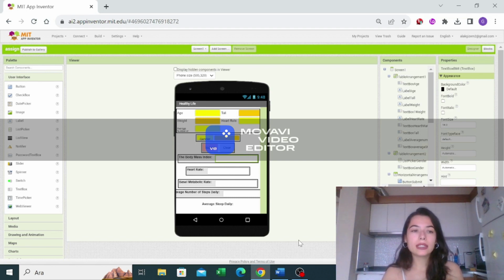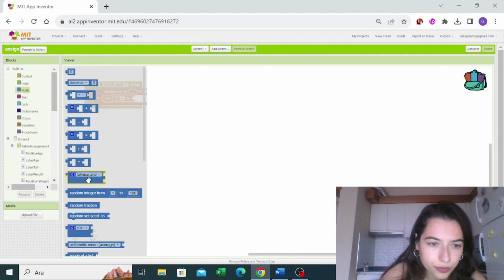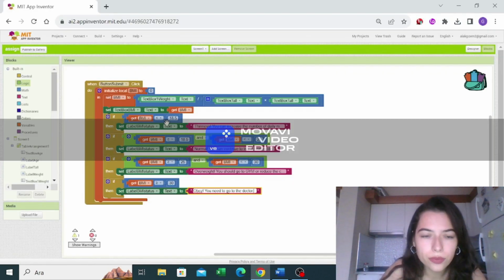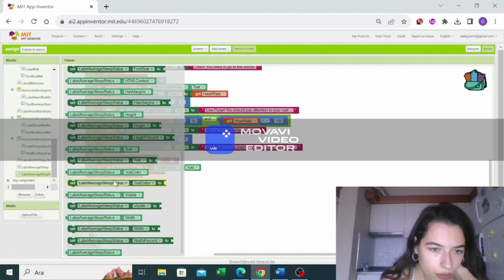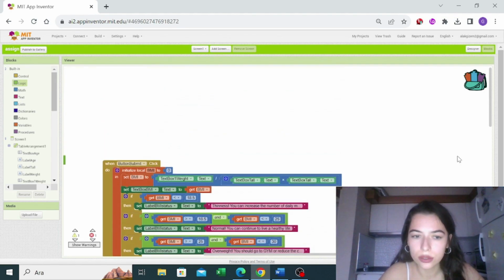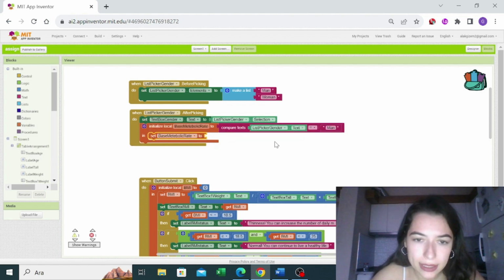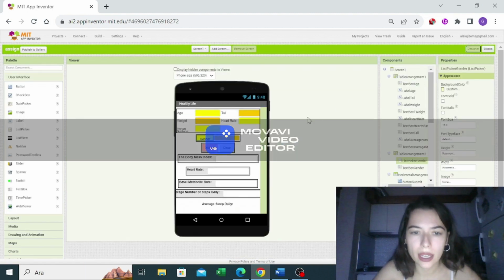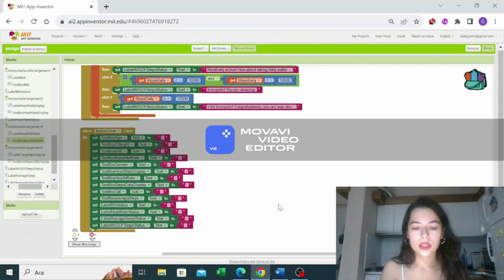Healthy Life MIT APP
In the end, the video got a little longer because I was corrected due to error handling.